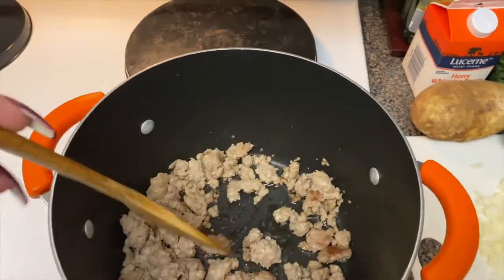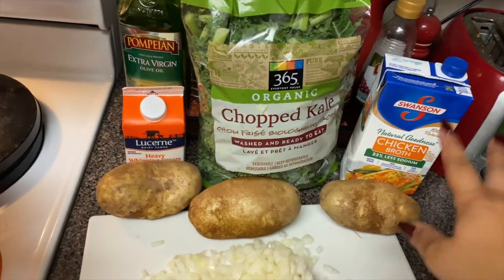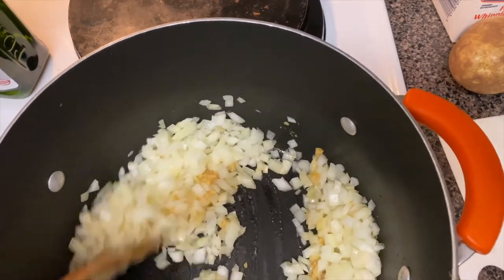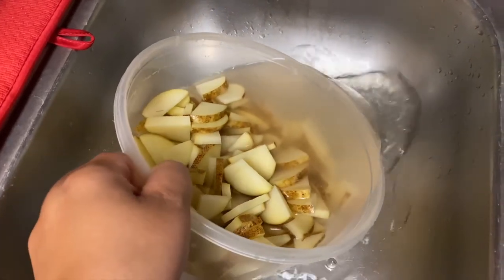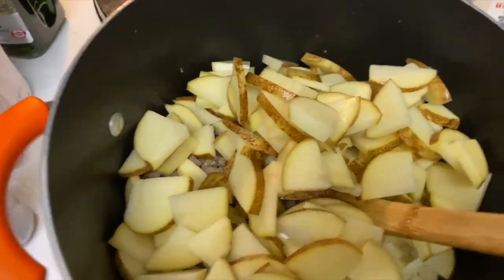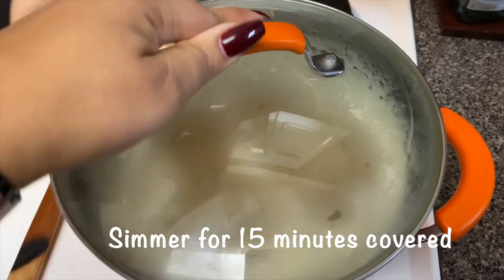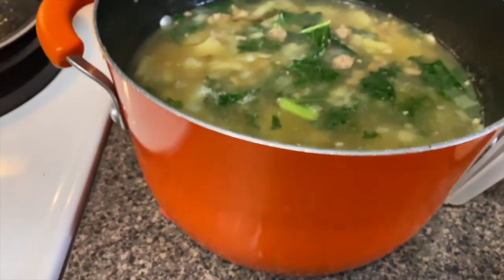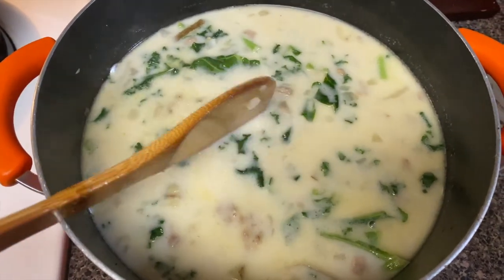Olive Garden Zuppa Toscana Soup (Copycat) | Mommy Vlogger | Military Family Vlogs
Ingredients:

1 pkg mild Italian sausage

1 tbsp olive oil

3 large stalks of kale (about 3 cups), stalk removed, rough chopped and massaged (see note * below)

1 yellow onion, diced

5 cloves of garlic, minced (if the cloves are as big as a t-rex, maybe only 3, can you tell I have a 3 year old?)

3-4 russet potatoes, washed and scrubbed

64 oz of chicken broth

1 tsp salt + more to taste

1/4 tsp pepper

1/2 C. Heavy cream

parmigiano reggiano